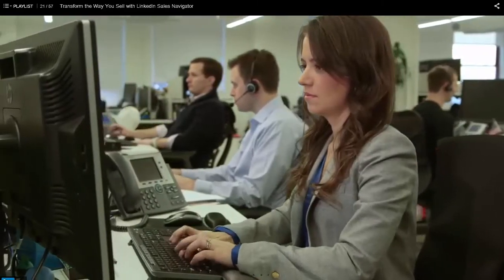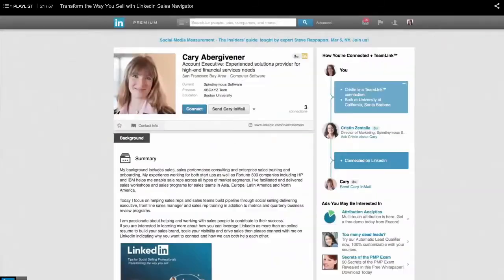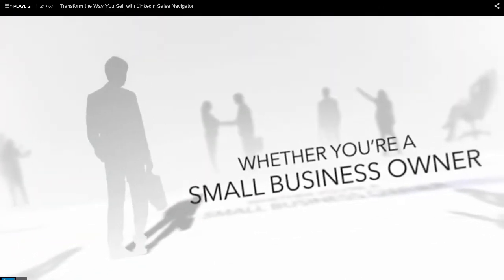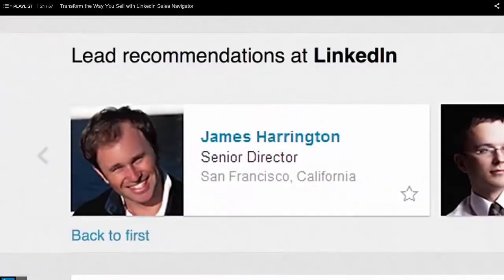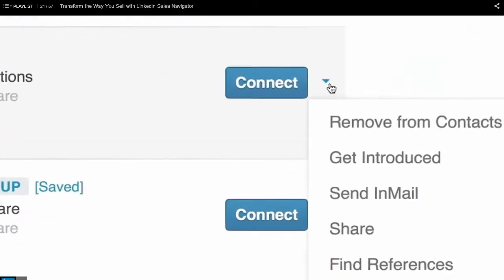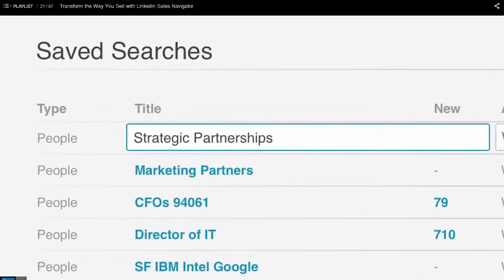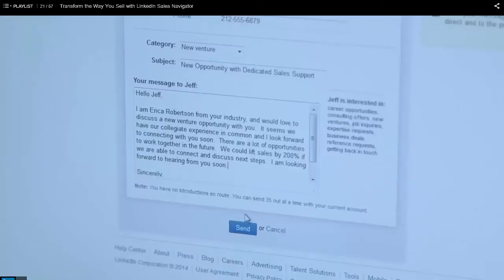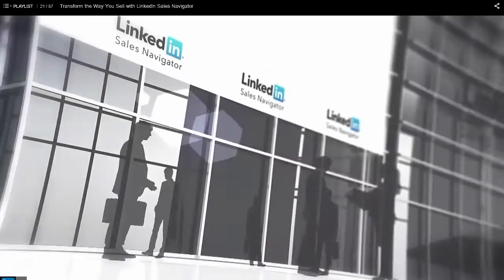3rd Video Demo with EzrasVoice dot com - Upbeat, Friendly, Explainer, Narration LinkedIn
Hi! I am a female voiceover artist with a neutral North American Accent. I will provide you with the voiceover audio file which we can sync to a video that you provide (If needed). I can also provide you with the raw audio file to permit you to do your own post production or we can do the mastering in-house. Your choice!

The tone of voice used for this video = Friendly, Upbeat, Explainer like

 We provide services to clients around the globe.